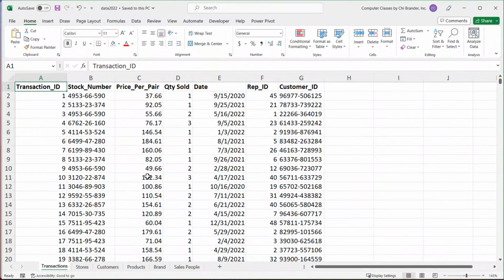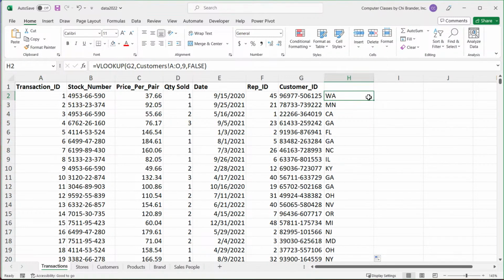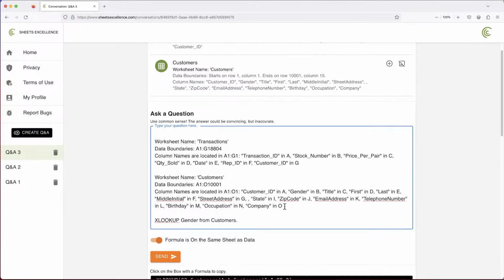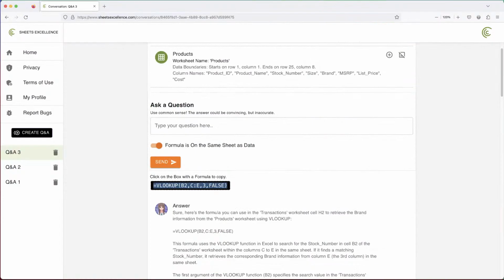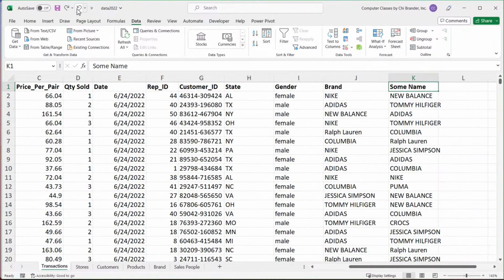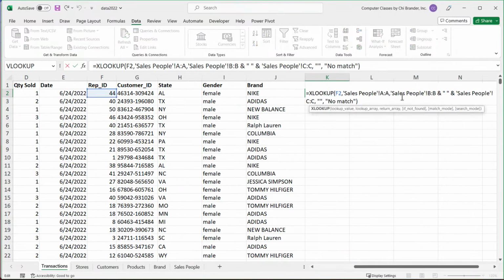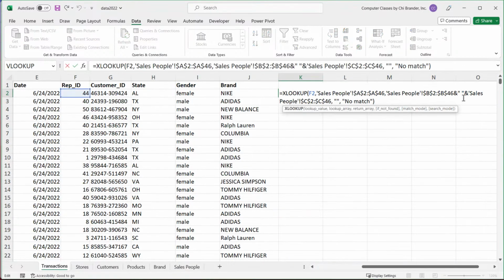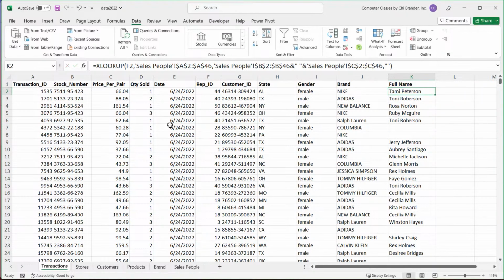XLOOKUP in Excel & Google Sheets from Other Worksheets with CHAT GPT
XLOOKUP in Excel & Google Sheets from Other Worksheets with CHAT GPT - Live Stream